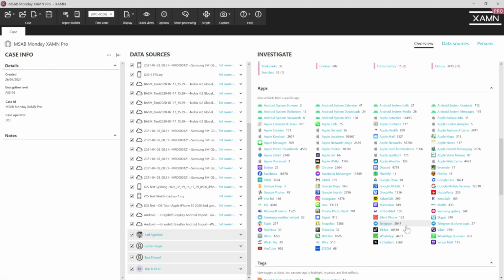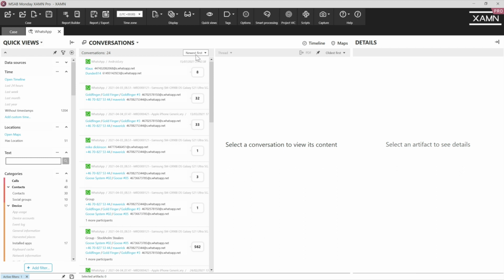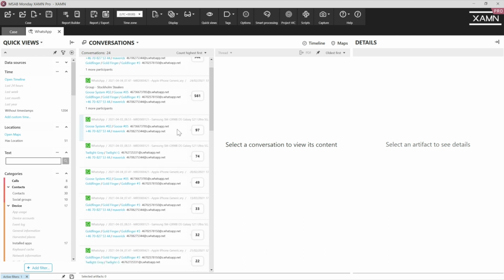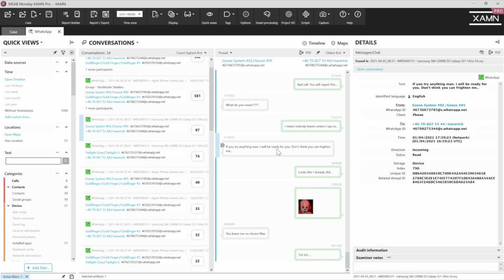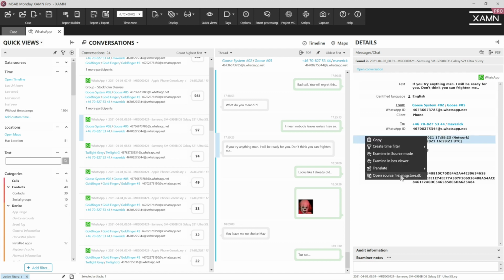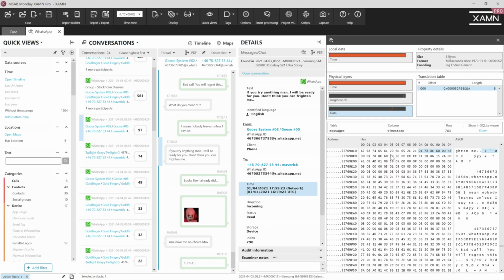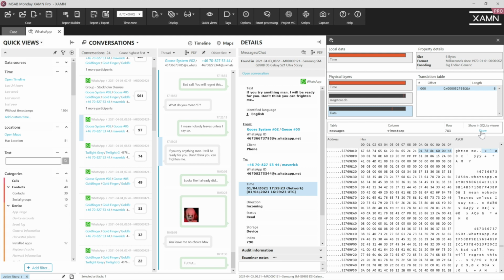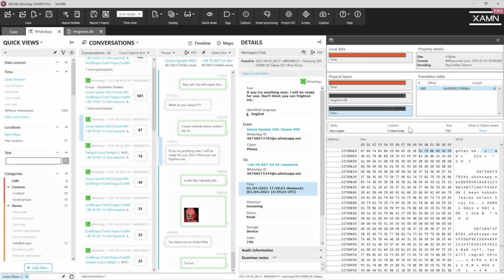XAMN Pro Miniseries Part 3 – Validation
In this MSABMonday episode, we're excited to bring you the third episode of our XAMN Pro miniseries, focusing on a crucial aspect of any investigation: validation.